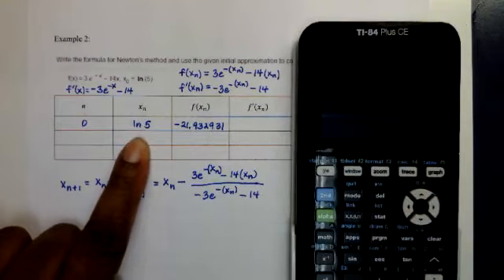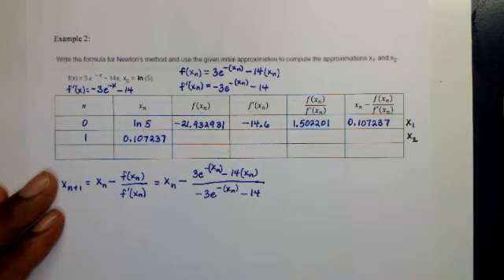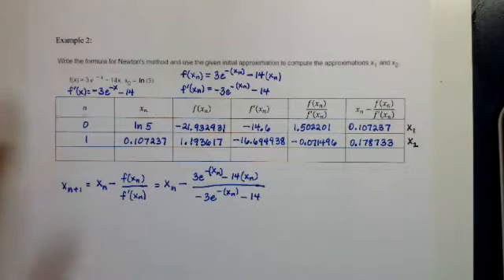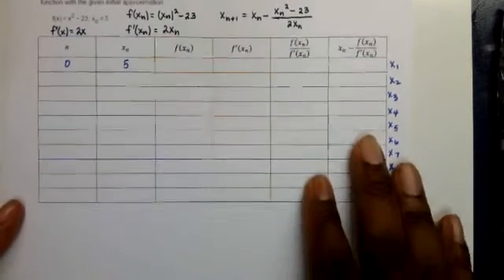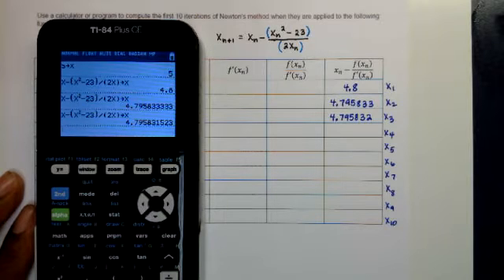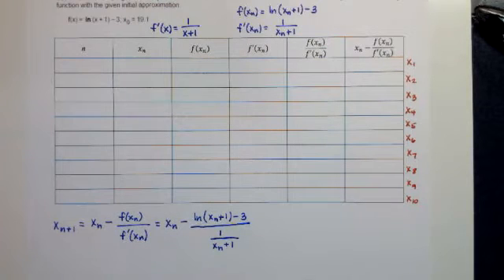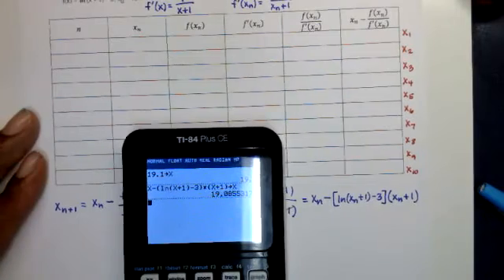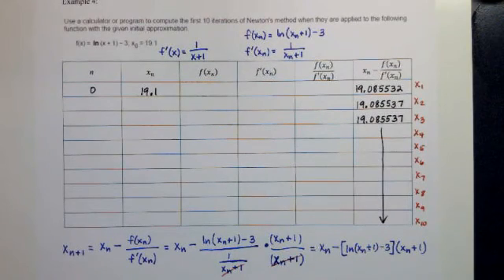MATH 2115 (Calculus I) Section 4.8 Newton's Method Part 2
This video is Part 2 of Section 4.8 Newton's Method.